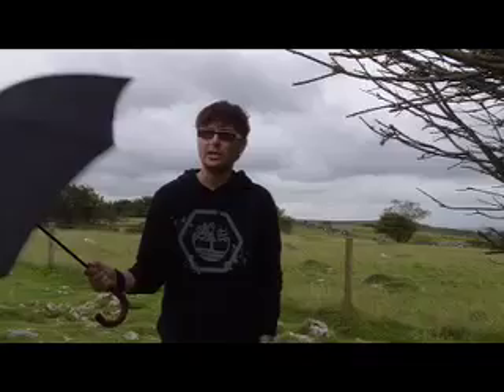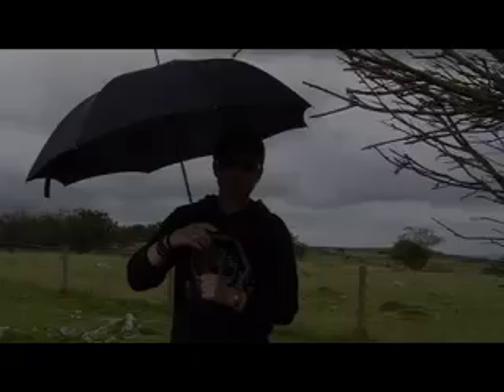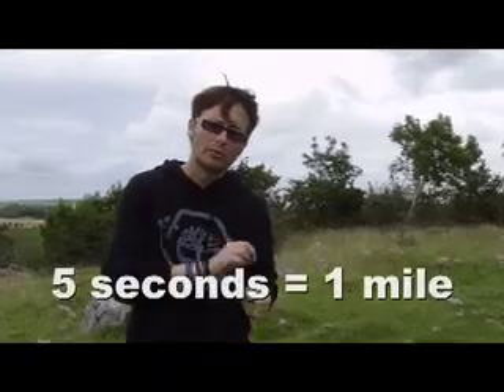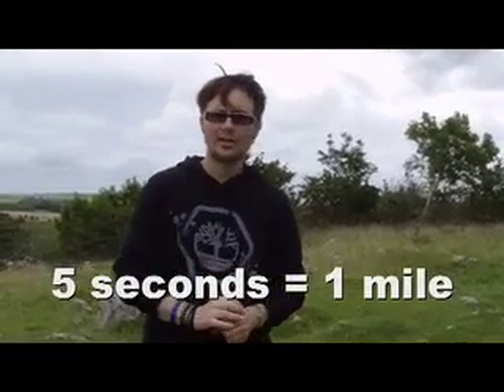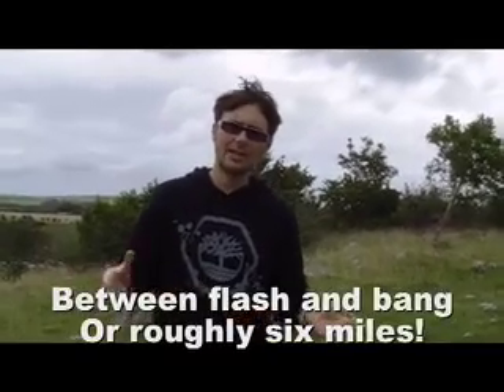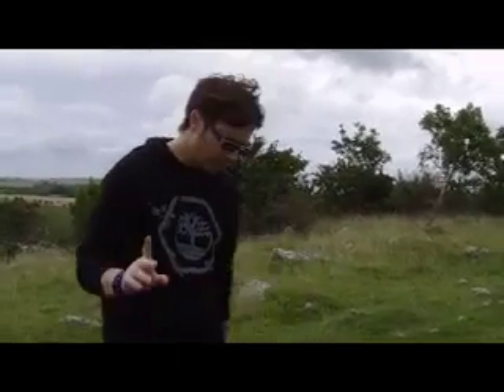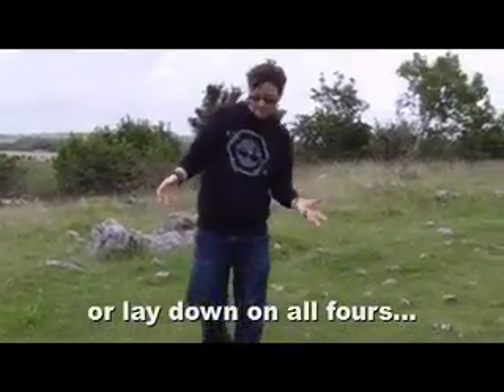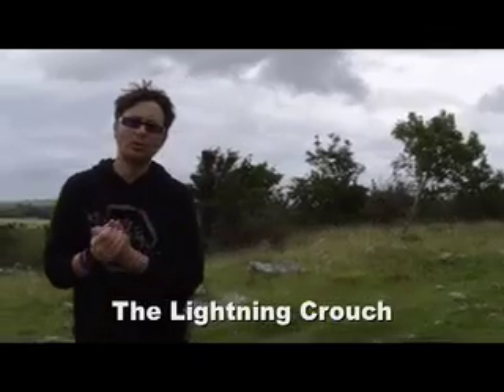Lightning safety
Lightning Safety if you are caught outdoors in a storm